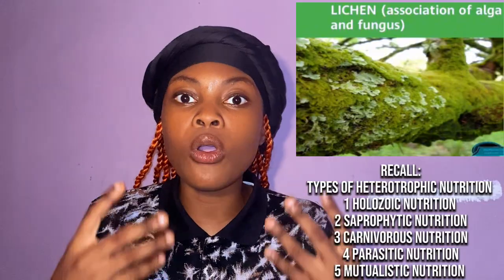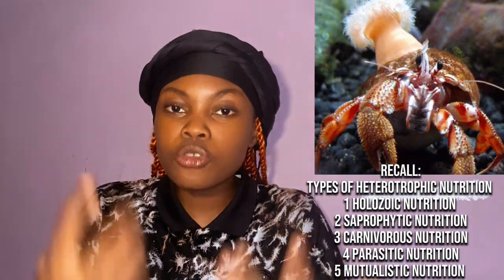what is nutrition [heterotrophs]EXPLAINED!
*meaning of heterotrophic nutrition

*types  of heterotrophic nutrition

*Examples of animals that carry out a particular  mode of nutrition

Comment and share for more biology class